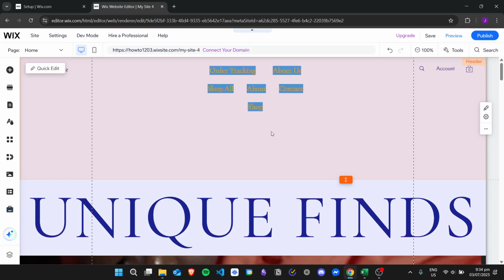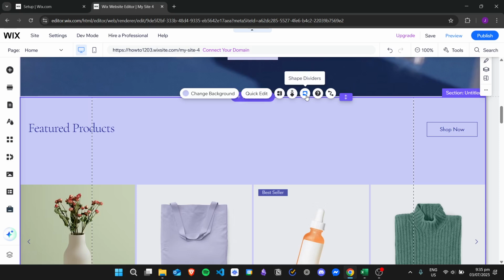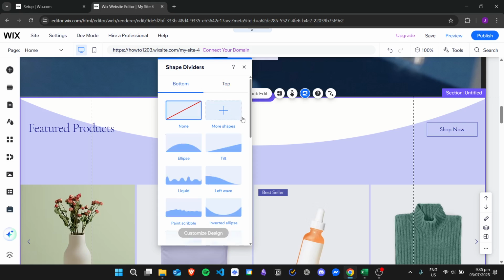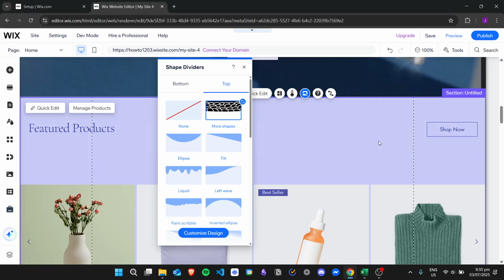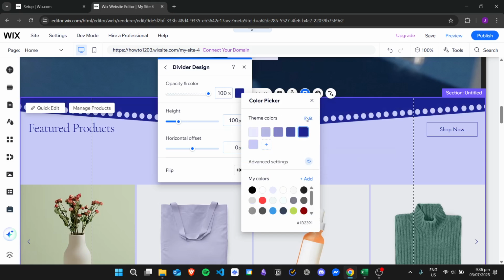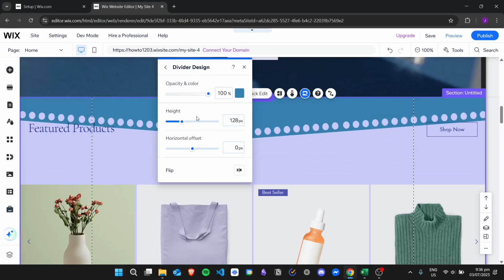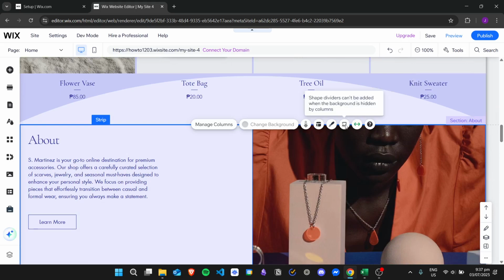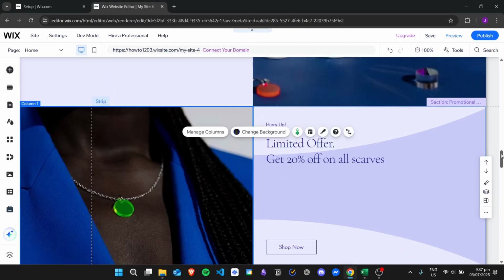How to Add Shape Dividers in Wix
If you are looking for a video about How to Add Shape Divider in Wix, here it is!